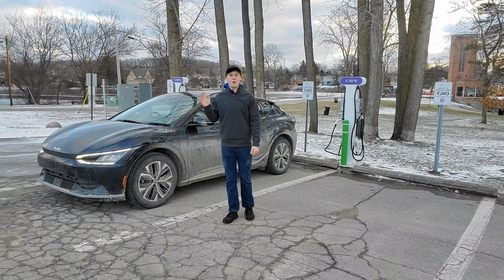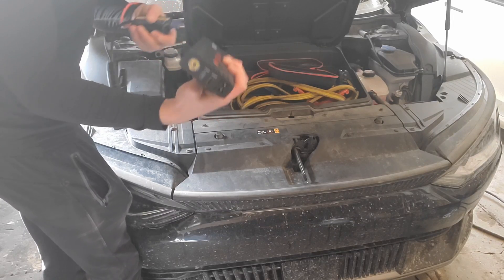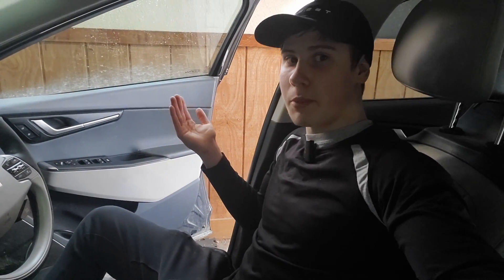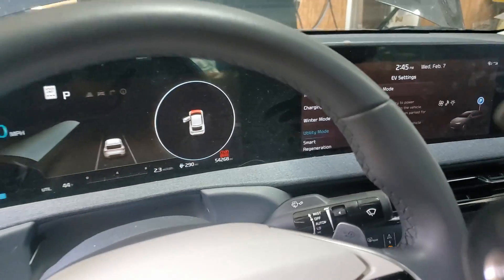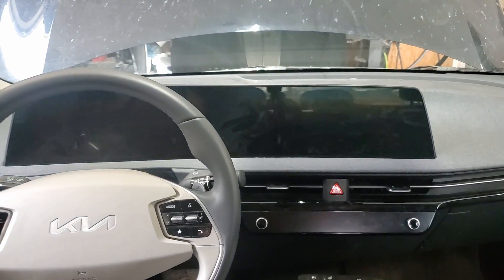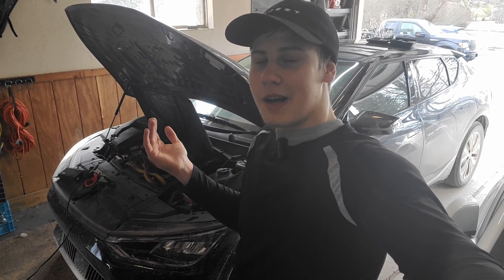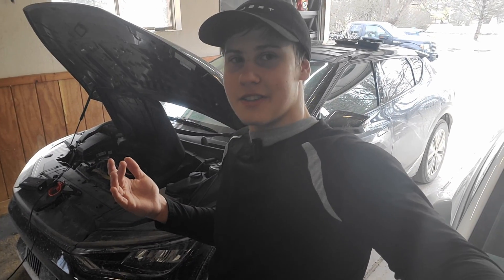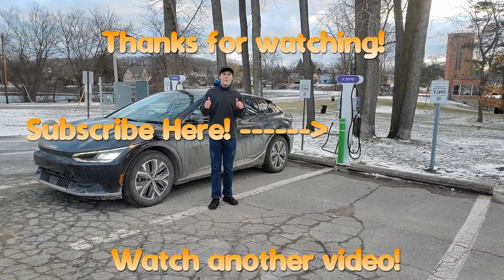Kia EV6 12-Volt Battery System Problem Now Fixed!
If you need a quality jump starting kit that has worked for me great the past year, I have owned and been using it i recommend this JF.EGWO 6000A Jump Starter Kit

Welcome back, EV enthusiasts! In this video, we delve into the recent 12-volt battery system issue faced by Kia EV6 owners and the effective fix that has been implemented.

As early adopters of electric vehicles, it's essential to stay informed about potential hiccups in the transition to an all-electric future. We discuss the specifics of the 12-volt battery system glitch encountered by some Kia EV6 drivers, exploring its impact and how it affected day-to-day operations.

Join us as we explore the measures Kia has taken to swiftly address this issue, ensuring the seamless performance and reliability of the EV6 model. We'll provide insights into the technical aspects of the solution and share feedback from drivers who have experienced the resolution firsthand.

This video serves as a testament to the dedication of Kia and the EV community in overcoming challenges and improving the electric driving experience.

After making the video i have switched to using the JF.EGWO 6000A which is linked near top of the description but i used this one while making the video NEXPOW Car Jump Starter, 2000A Peak 12V (Not affiliated)

Looking for the best Equipment you need for your new EV?

Here is my list of the best adapters and Equipment!

(CCS Charge Port Vehicles Only List)
Best Nacs to CCS adapter
Best Nacs to J1772 adapter
Best j1772 extension cable
Best Portable Charger
Best HomeCharger Tie

Best Equipment for Tesla or other Nacs port vehicles:

(Tesla/Nacs Charge Port vehicles Only List)
Best Tesla CCS to Nacs adapter
Best J1772 to Nacs adapter
Best Portable Charger
Best HomeCharger
Best level 2 Extension Cable